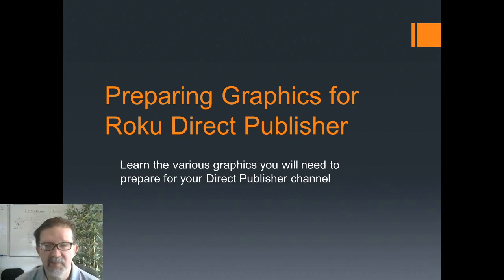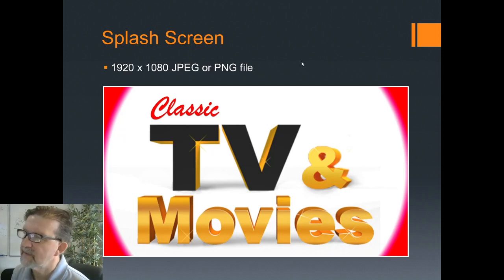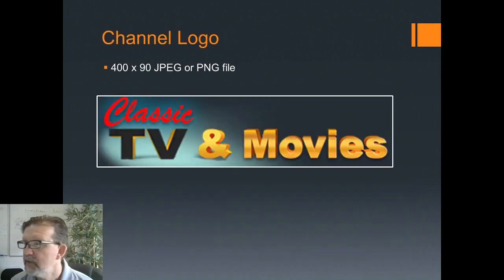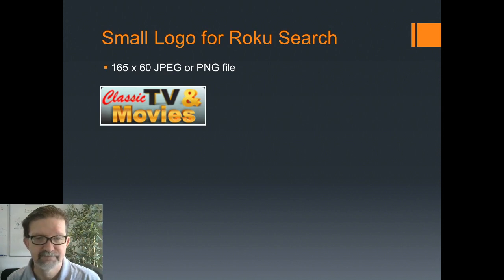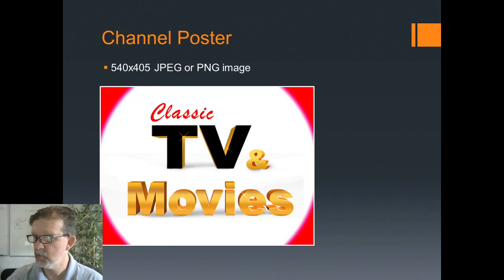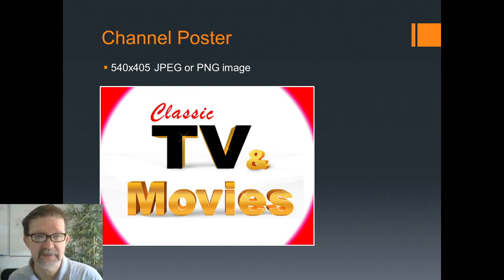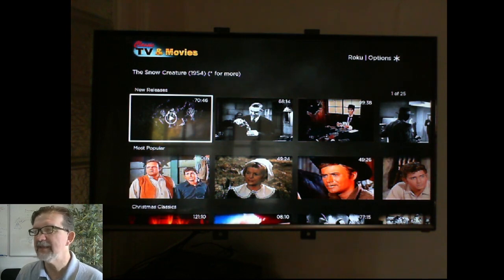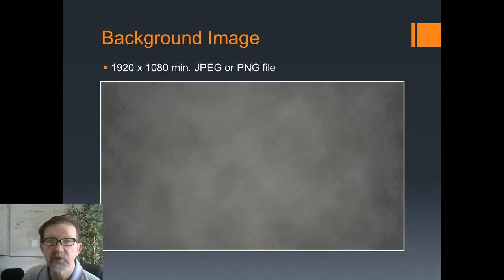Preparing Your Roku Channel Graphics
This video discusses how to prepare graphics for your channel. Build your Roku channel with DirectCaster.com.